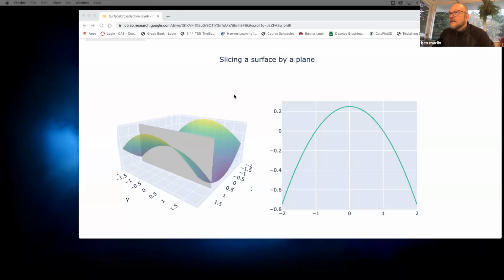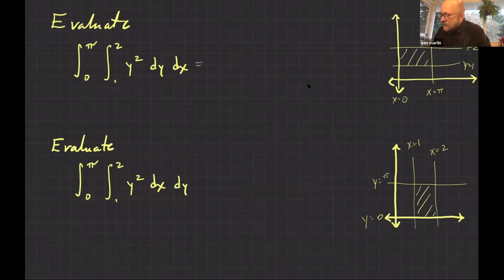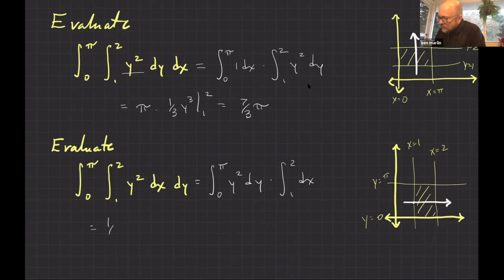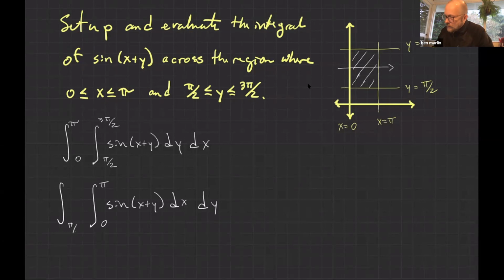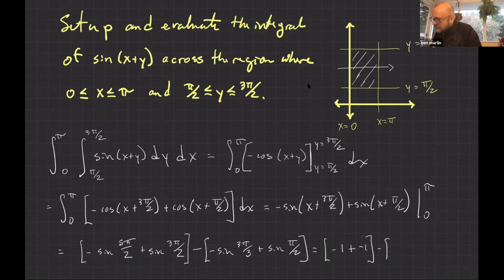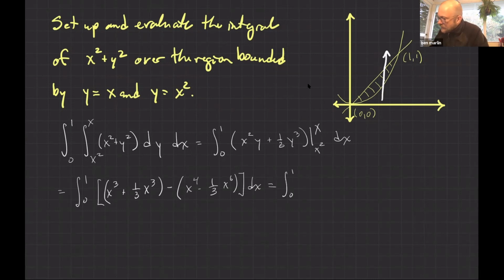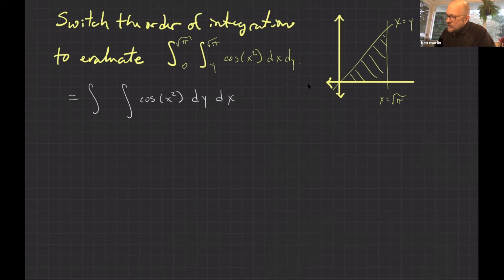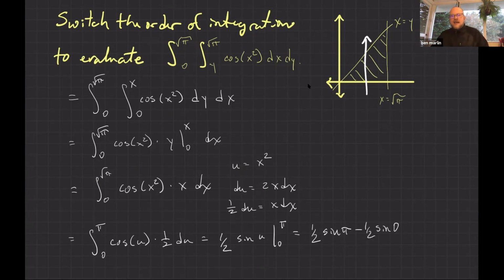Iterated Integrals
Covers integration in regions using two rectangular variables.